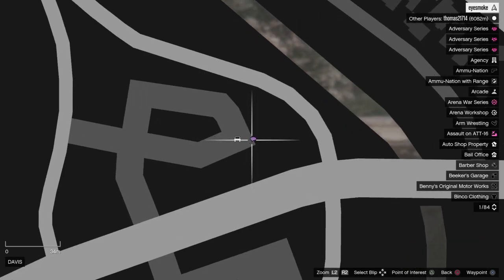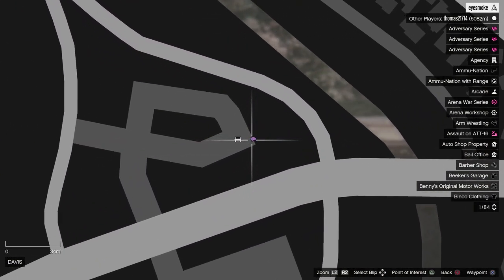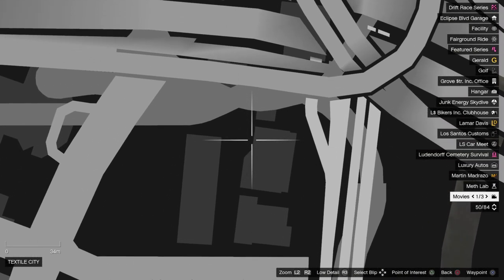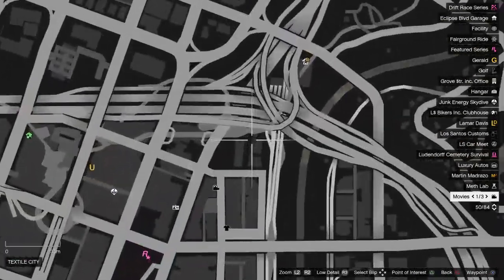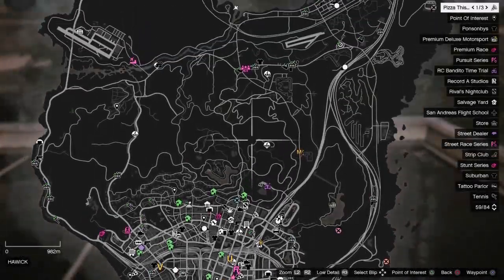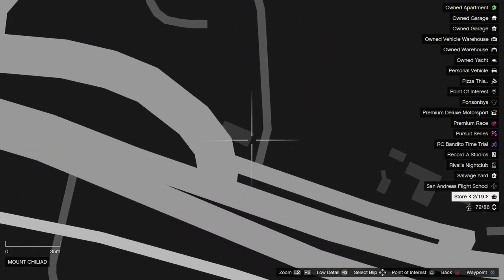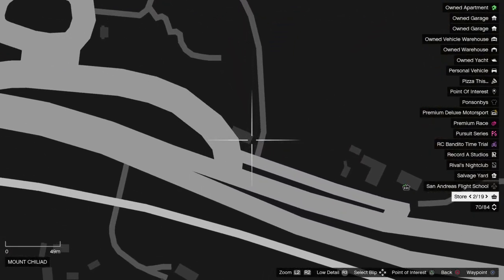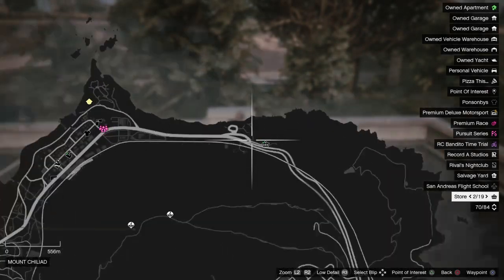GTA: Online. • Daily Street Dealer locations. • 26 Oktober, 2024. • Sell product, make money. • 🌴🧪💊💰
Street Dealers are the lifeblood of the drug trade — hanging out on seedy corners, making hand-to-hand exchanges, changing locations daily, and paying premiums according to market supply. Make money by selling them Cocaine, Meth, Weed, and Acid if you have the stock (you’ll need to own the Mobile Acid Lab and the corresponding drug-based MC Business to be able to sell.)

TIP: Each Street Dealer has a drug of choice that they will offer a premium price for, so strike while the iron’s hot to maximize your profits.

Three random NPC gang member dealers will spawn daily in three different locations. When the player gets within 500 meters of a location, they will appear marked on their map.

Product can be sold to Street Dealers with each one looking to buy a specific drug type for a higher price than normal. The price they will pay and their location will change each day.

Each day, each of the dealers will offer a premium price on one type of drug, but the player can sell all four types to them if they choose. The amount of product that can be sold is always the same and the daily profit ranges from $80,000–$100,000.

The dealers can be from the following gangs: ⬇️

• The Vagos.
• The Rednecks.
• The Hippies.
• The Ballas.